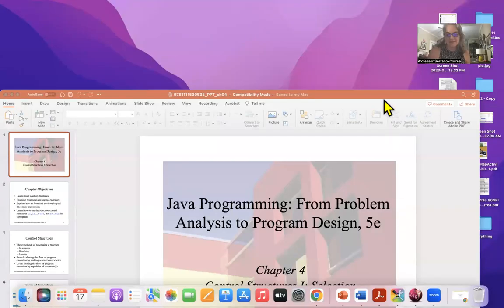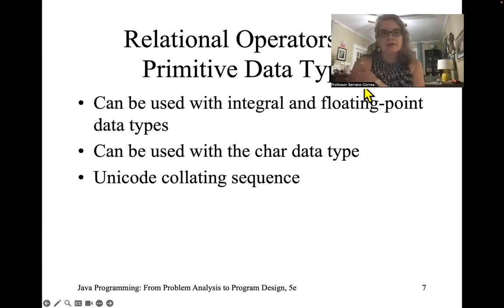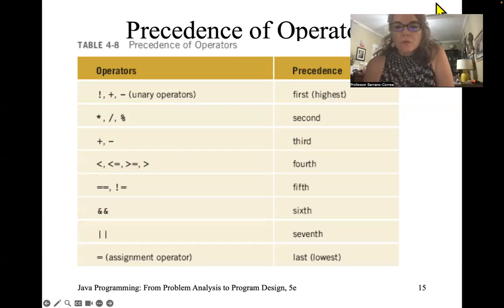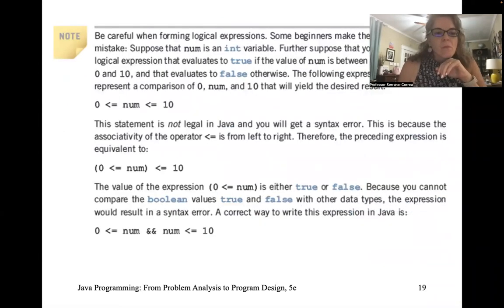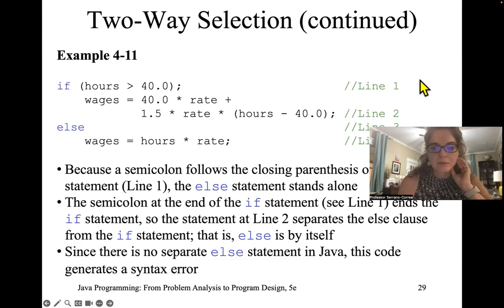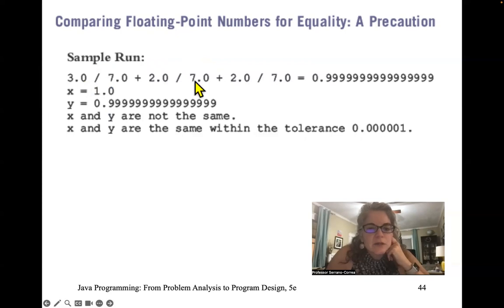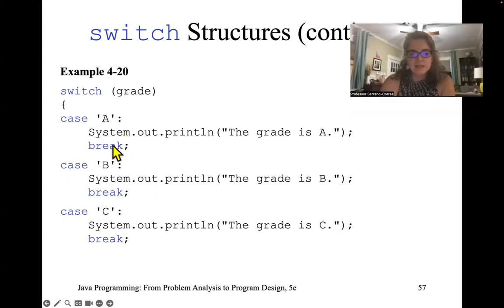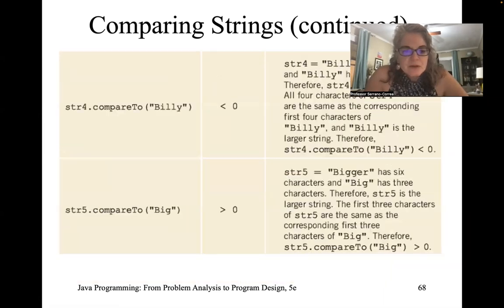Chapter 4 Selection(If and switch statements)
The Selection Structure. Using the if and switch selection structures.